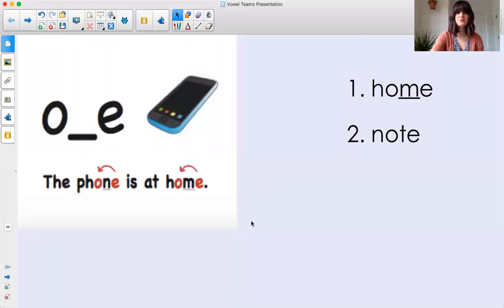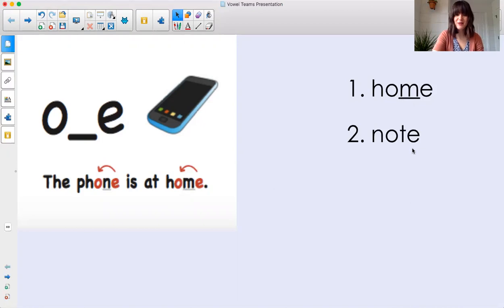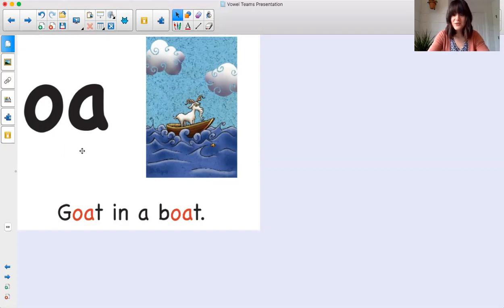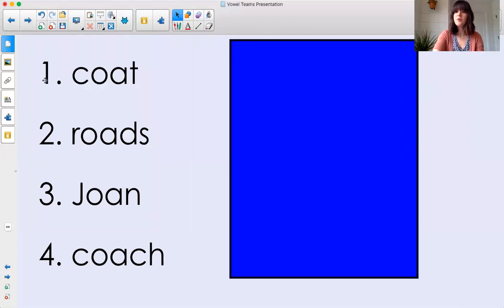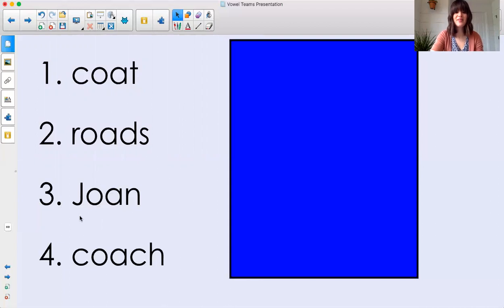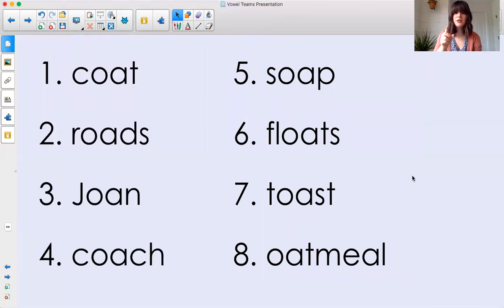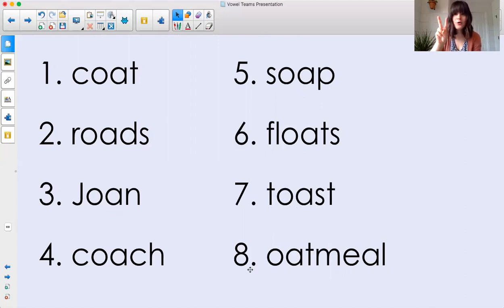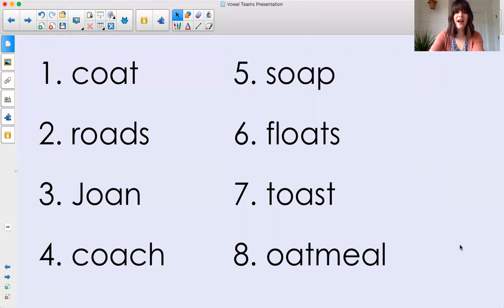Long O Vowel Teams (Part 1): oa